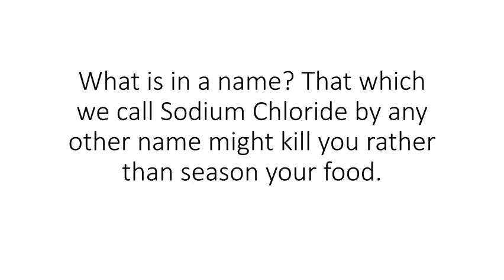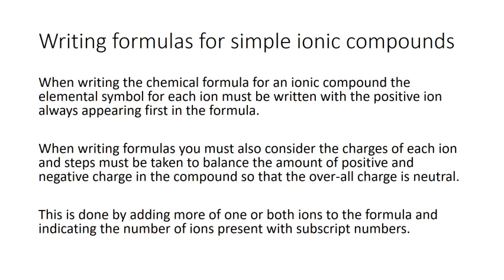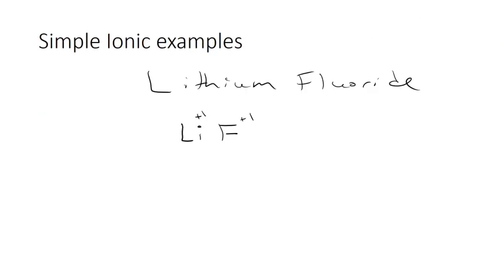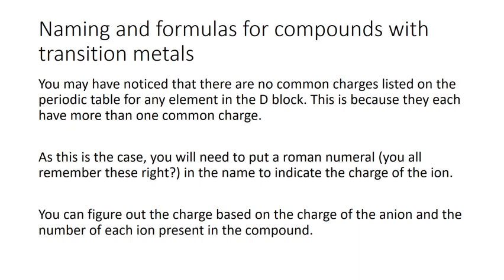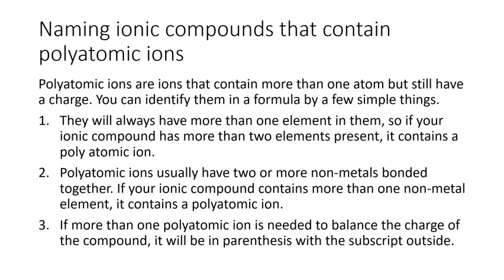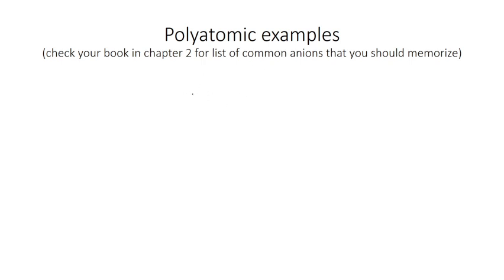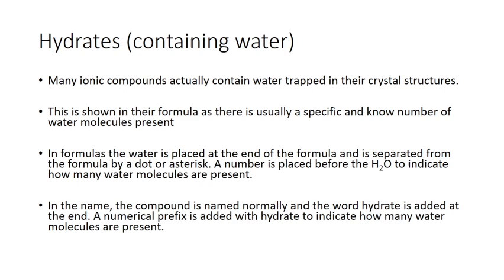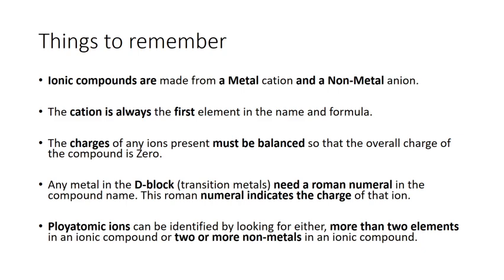4 Ionic naming AP